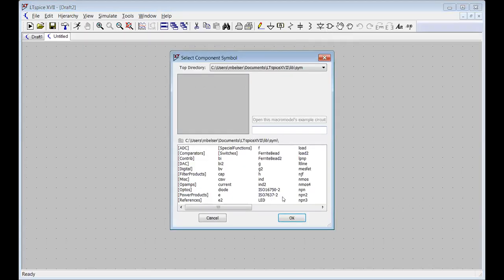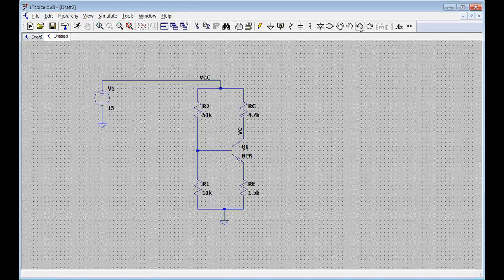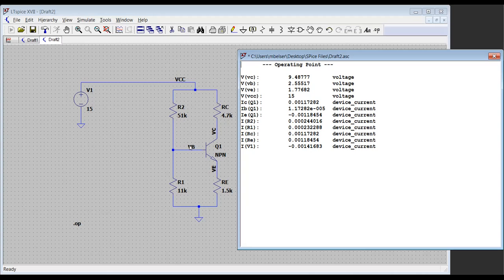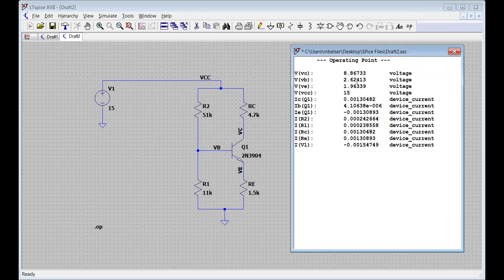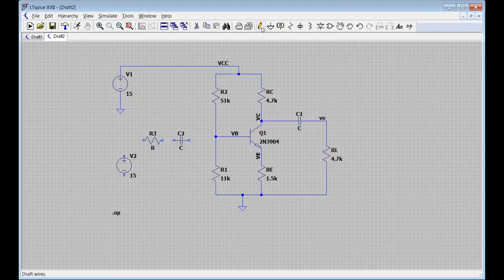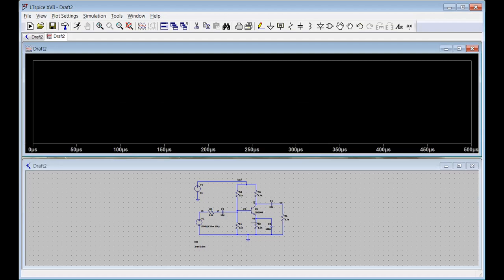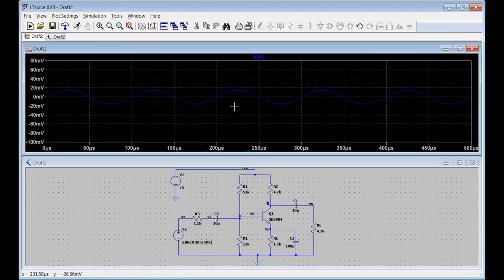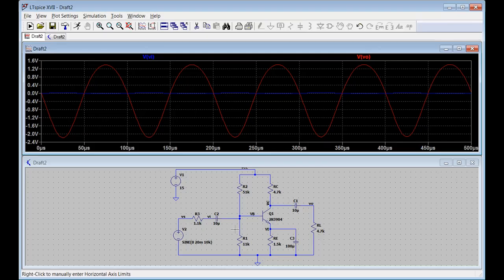LTSPICE DEMO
Simulation of a BJT CE amplifier